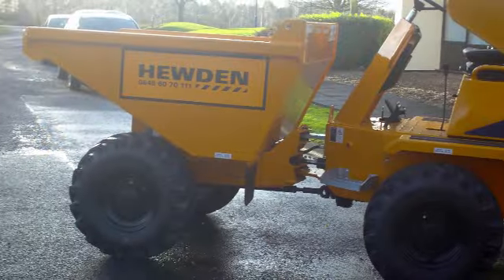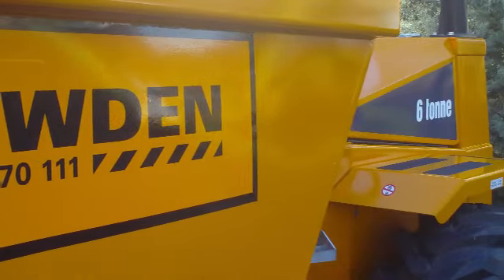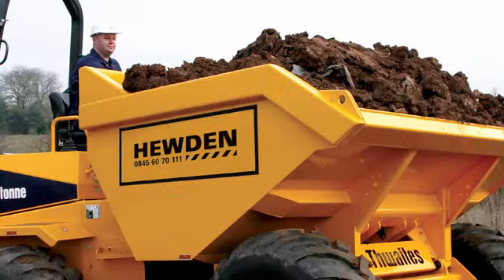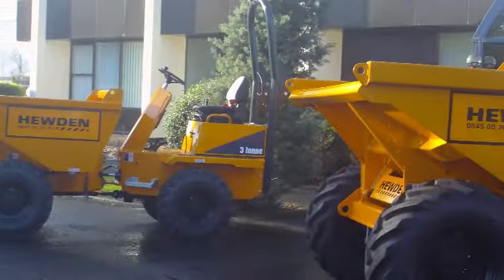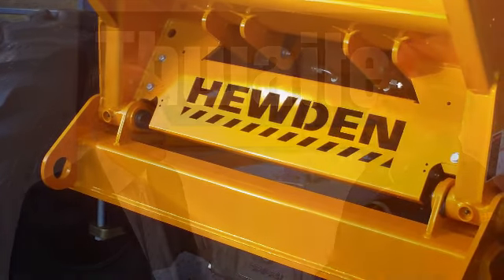Hewden invest in 100 New Dumper Trucks from Thwaites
Hewden has invested in 100 brand new Dumpers from Thwaites. See the interview with Hewden Marketing Director Jeff Schofield and Thwaites Sales Director Ian Brown discussing the deal.

Thwaites dumpers are finalising production of 100 dumpers; 3 ton and 6 ton straight and swivel plus 9 ton straight tip

These new machines feature new engines, which gives greater efficiency, greater economy, and lastly more power. Exactly what our customers have been asking for; more power but with greater efficiency.